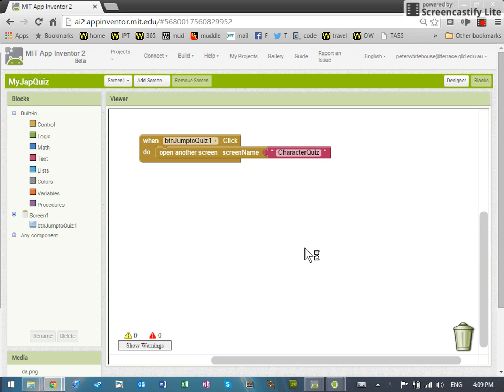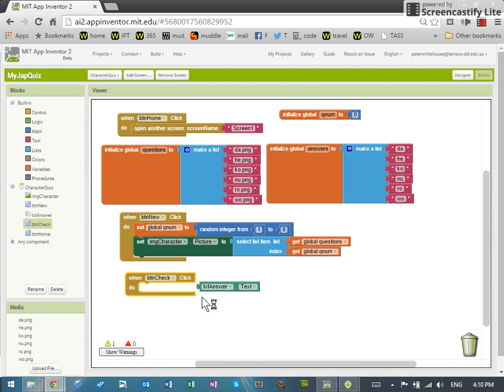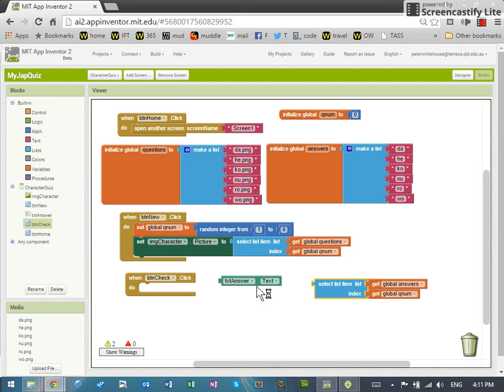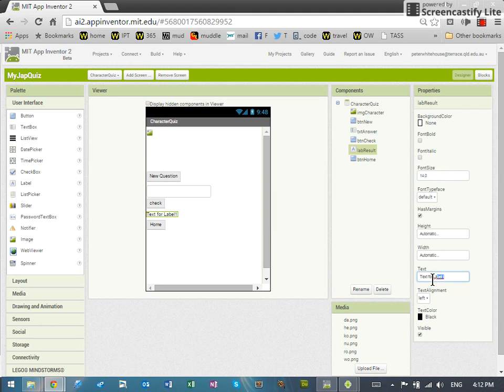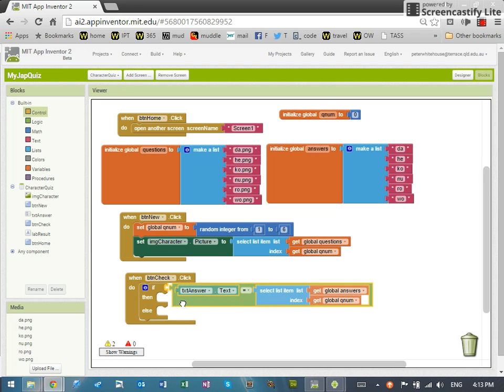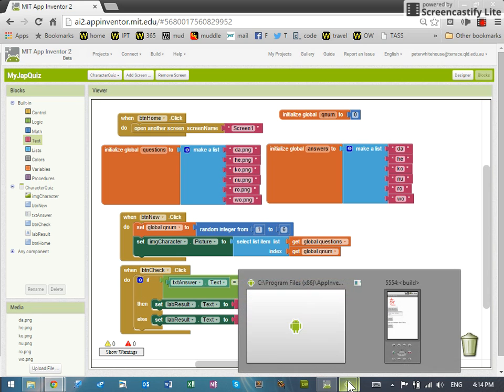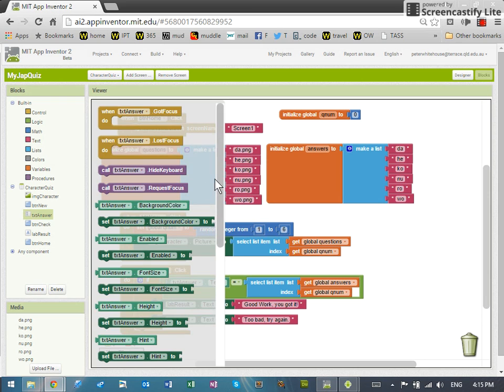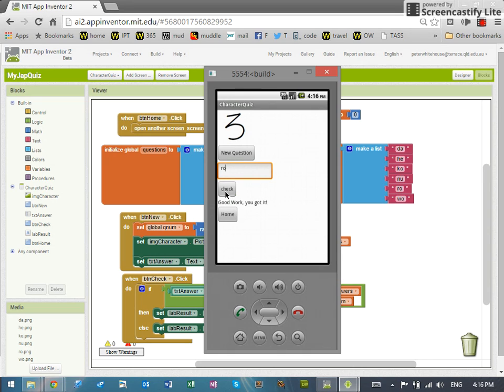Make a Character Quiz 2